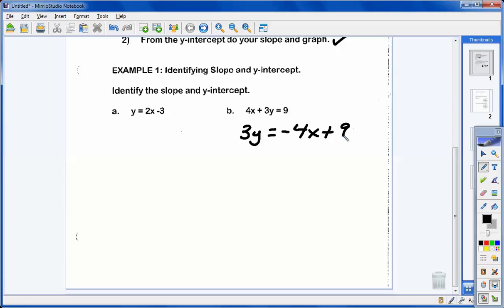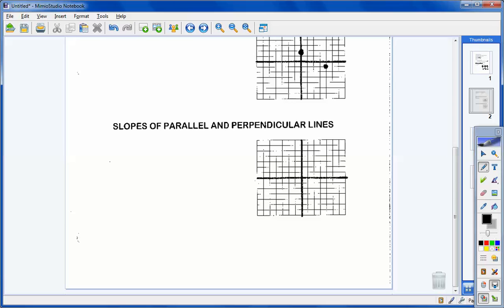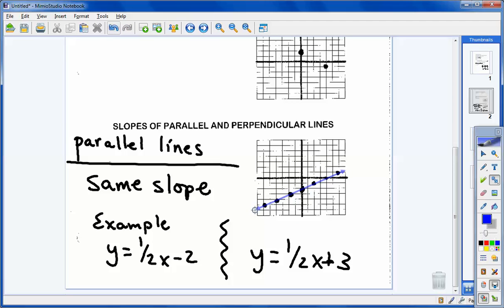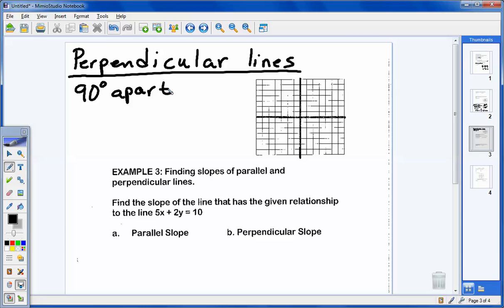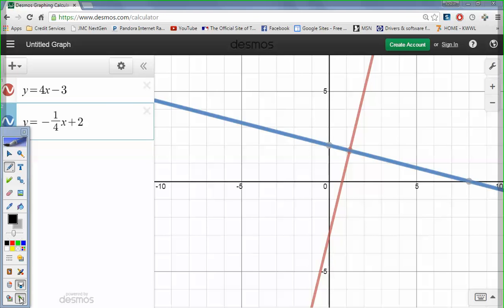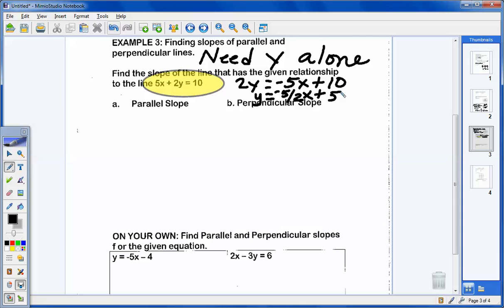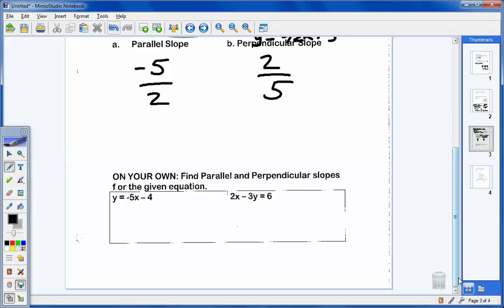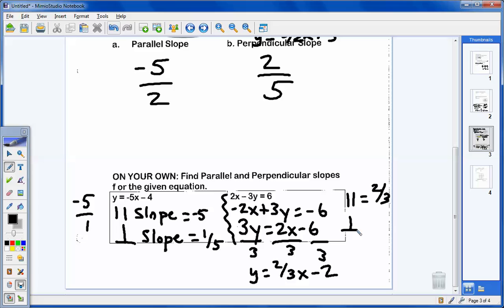Pre-Integrated Math (8.5) Lesson Part 2